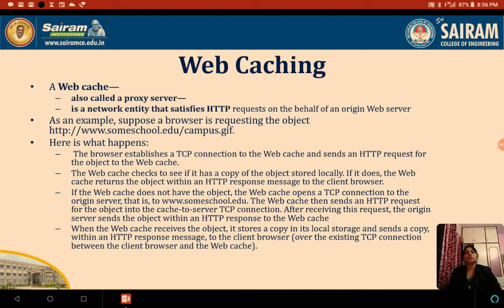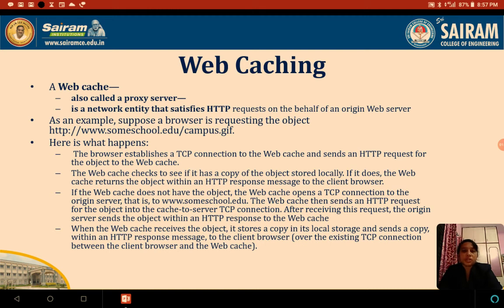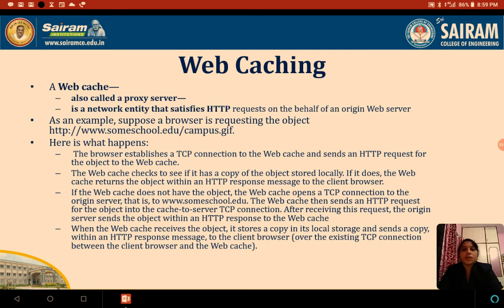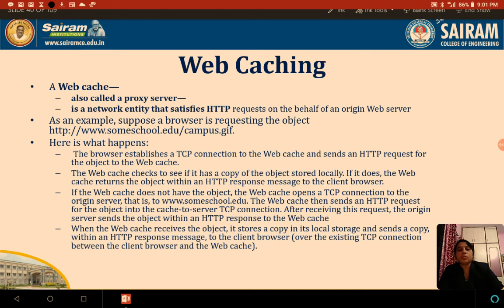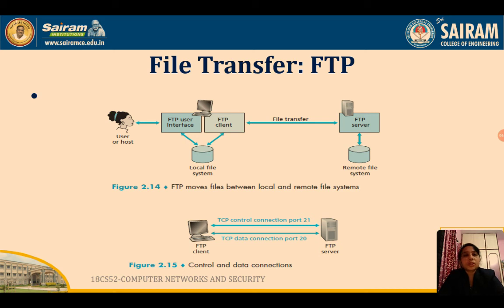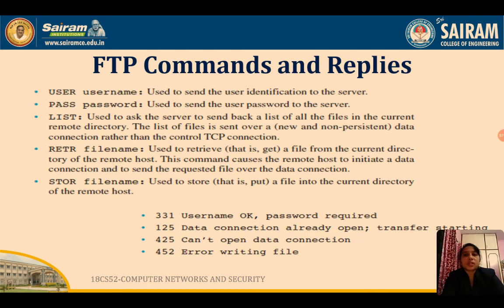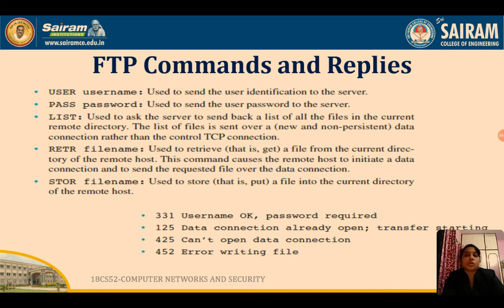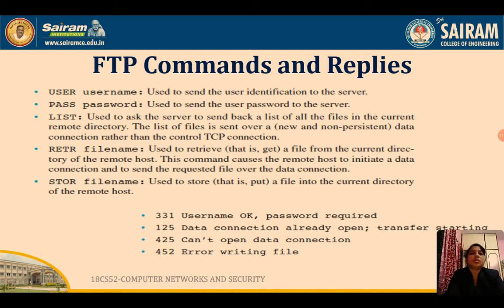Lecture video_18CS52_Module 1_Web caching and FTP_Sheela Devi